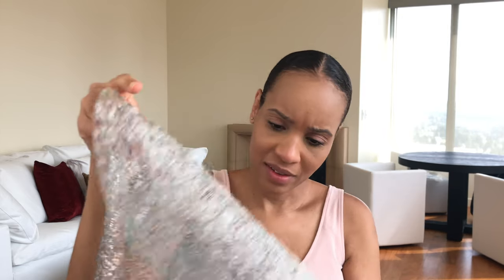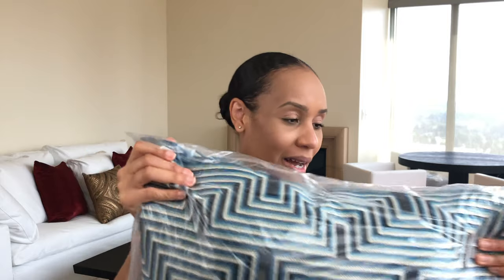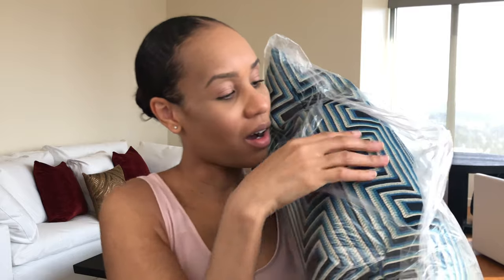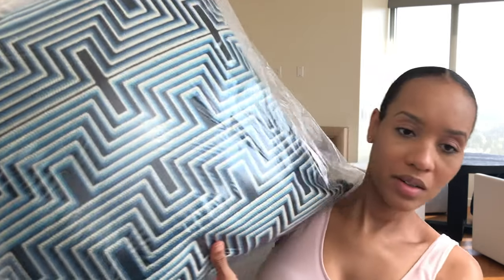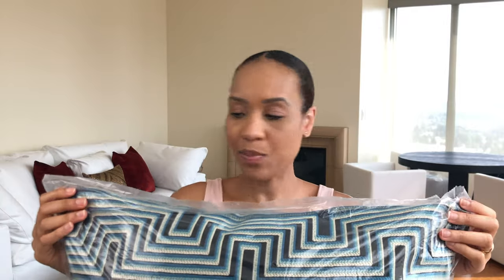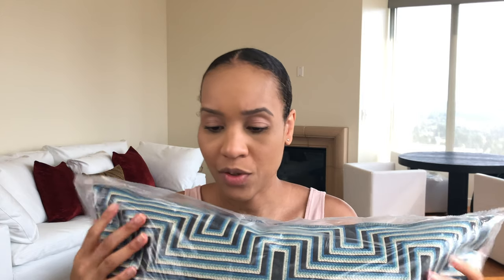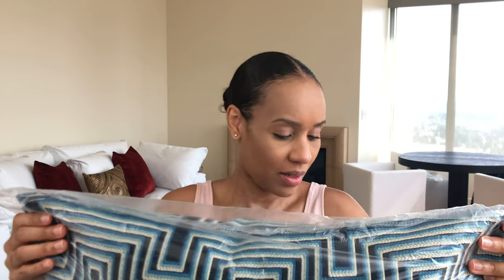HOME HAUL | Chilewich | DV Kap Home | Wedgwood Arris | Georg Jensen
Hi Guys!!!
Today we are doing a HOME HAUL | Chilewich | DV Kap Home | Wedgwood Arris | Georg Jensen!!! Hope You Enjoy it! :)

PRODUCTS MENTIONED

D.V. Kap Home Pillow
Georg Jensen Manhattan Bottle Opener

Beauty Bakery Flour Setting Powder- Yellow
Concealer- 9 Tan Dope